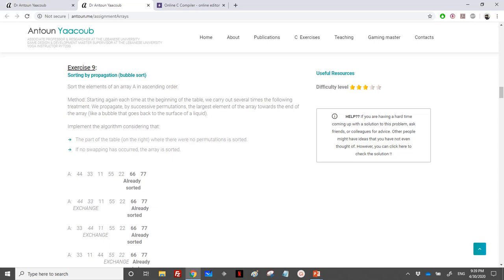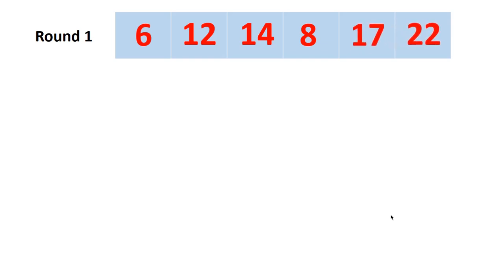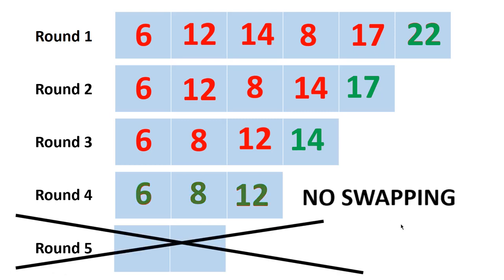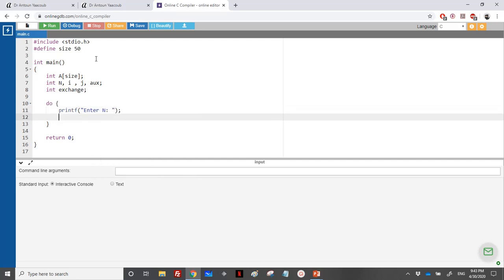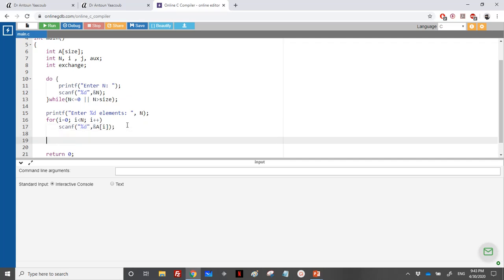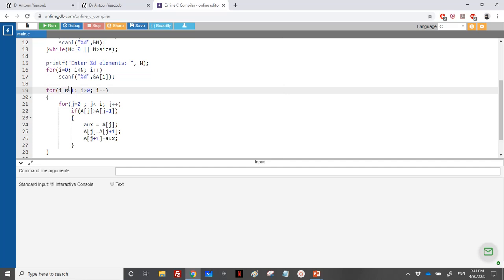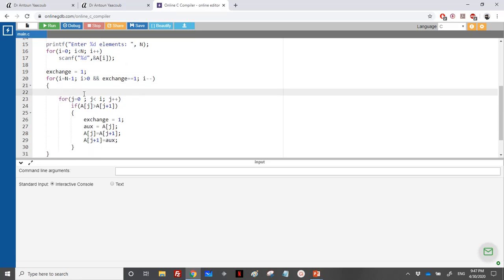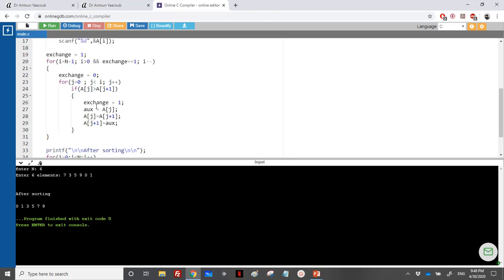Algorithmics & Programming - Exercise - Bubble sort